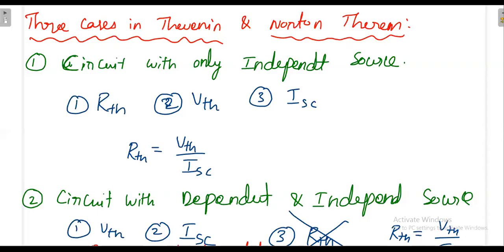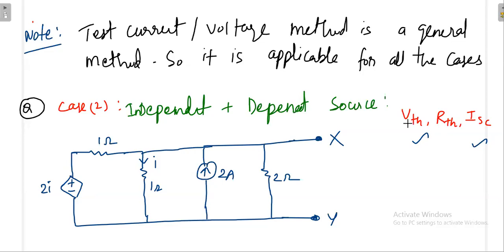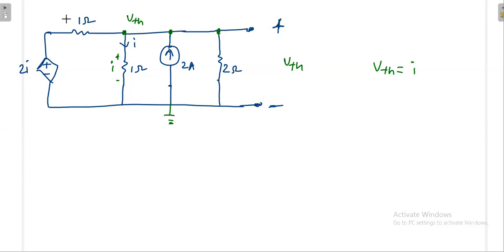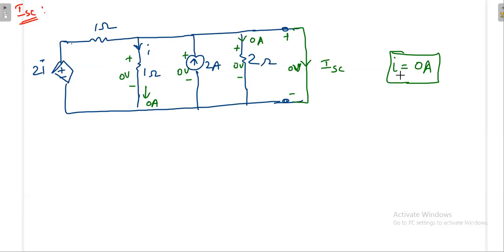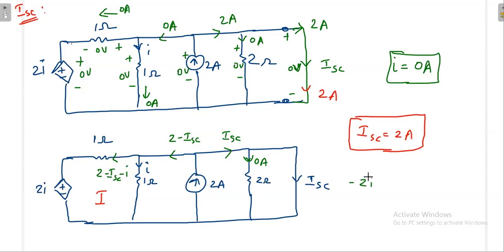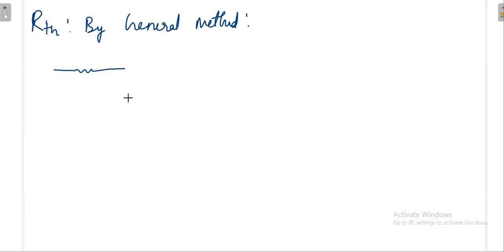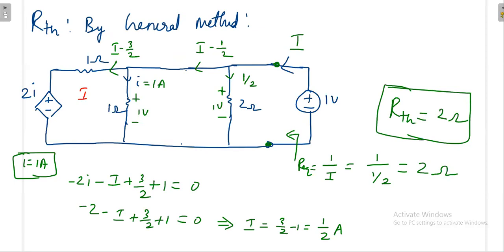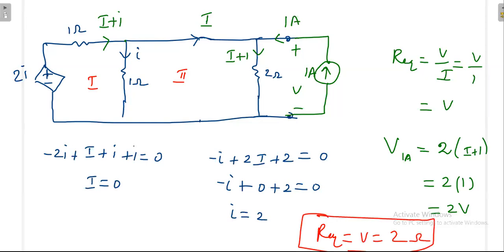12. Three cases in Thevinin and Norton Theorem